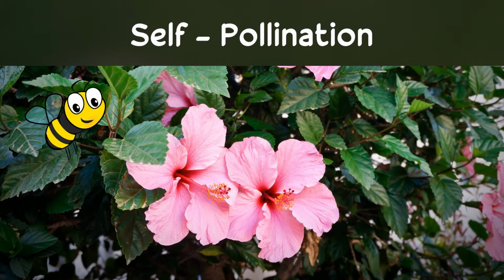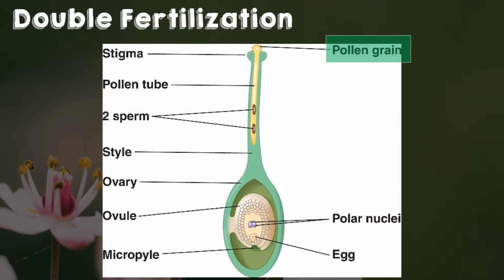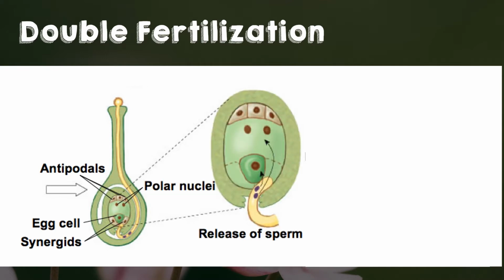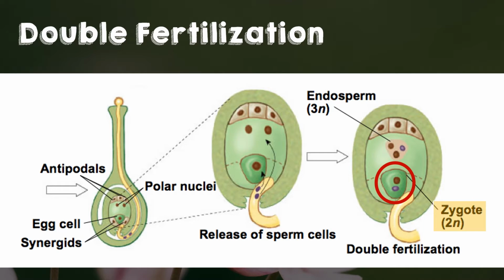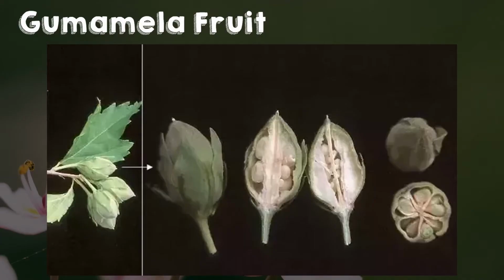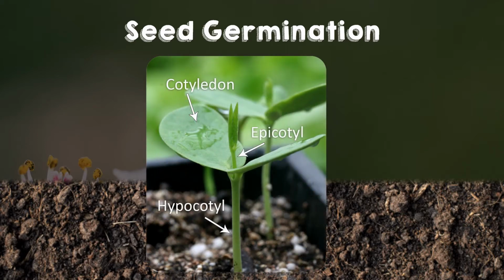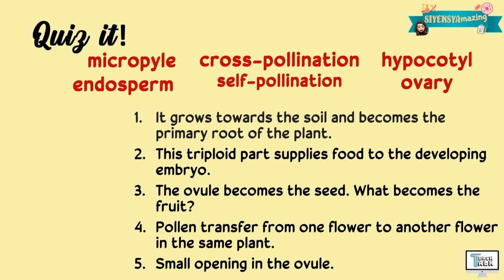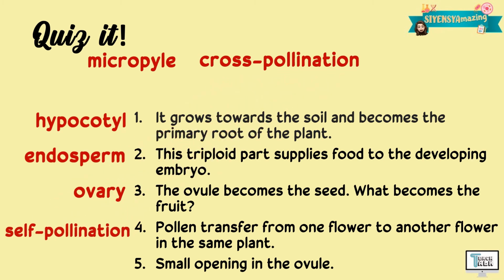Pollination and Double Fertilization | Biology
This video explains the Pollination and Double Fertilization. This is covered under Grade 7 Science.

Have fun!